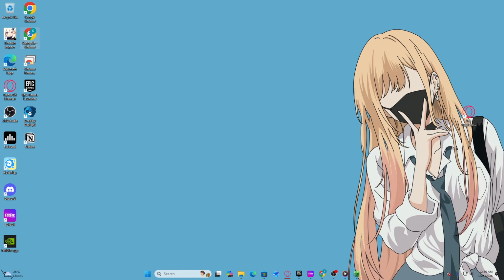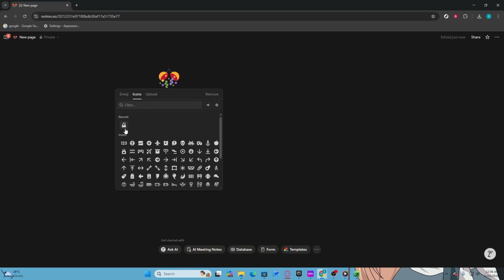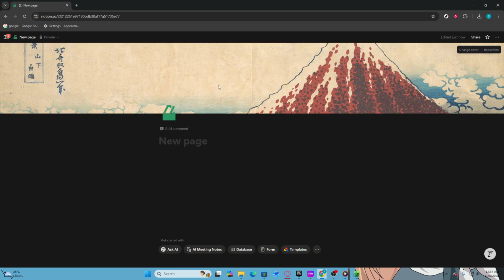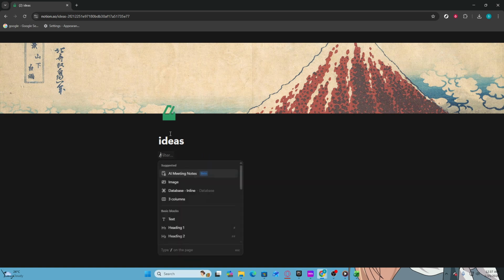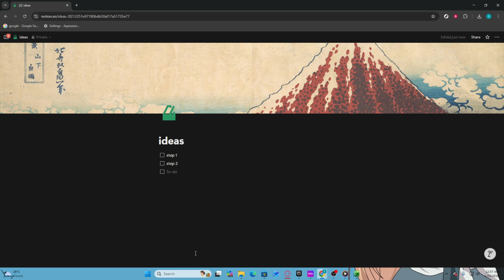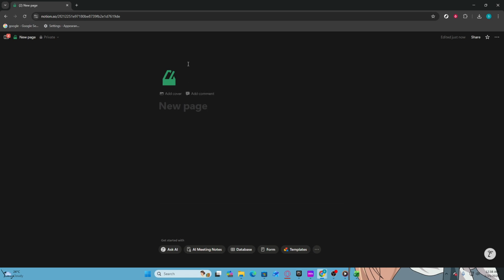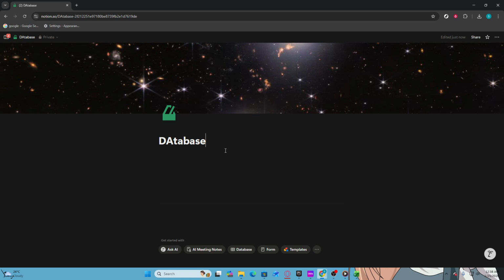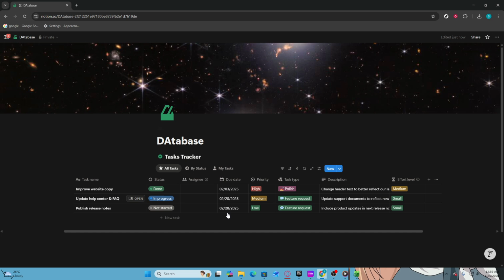How to use Notion my Notion app setup[FULL GUIDE]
In today's Video we cover, How to hide pages Notion